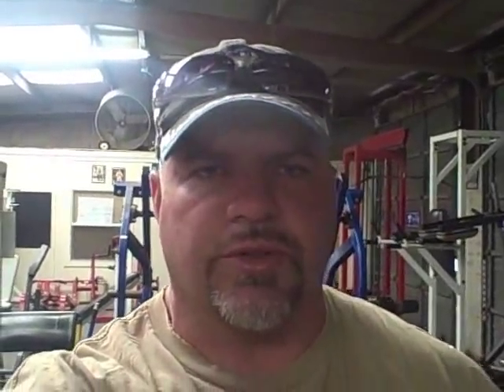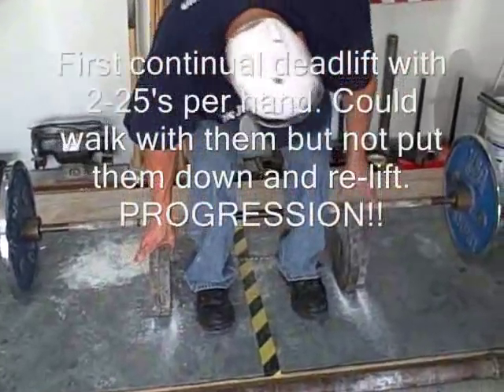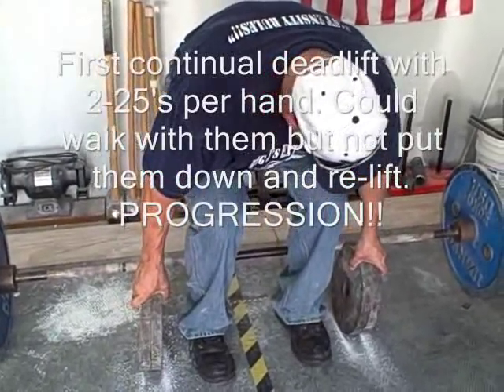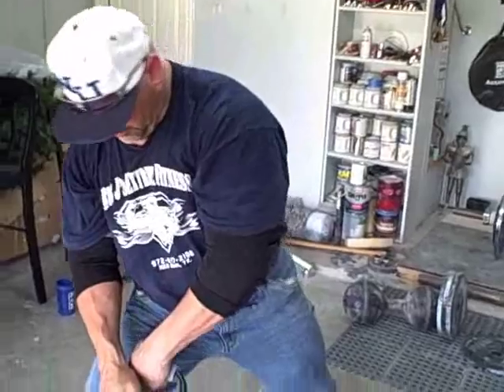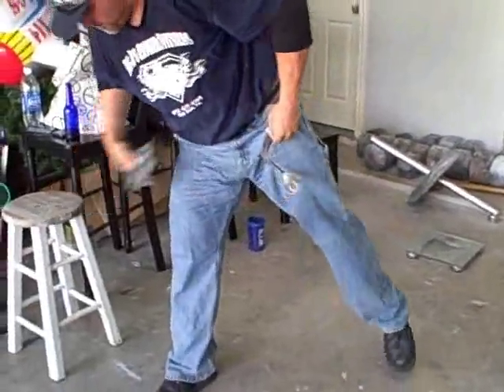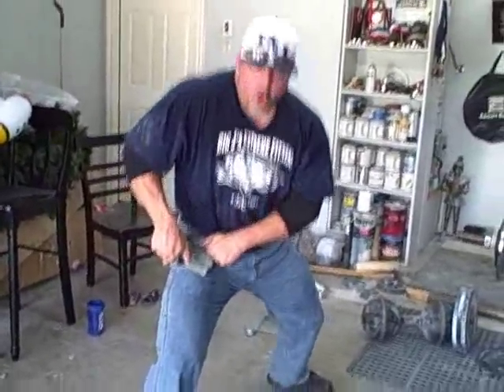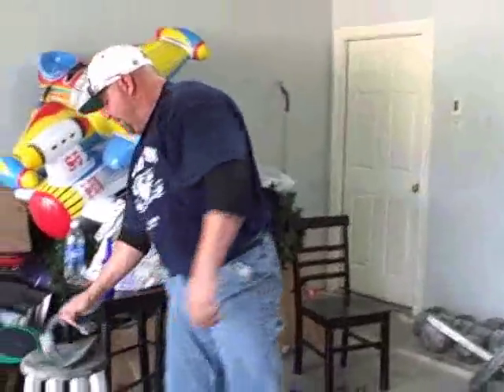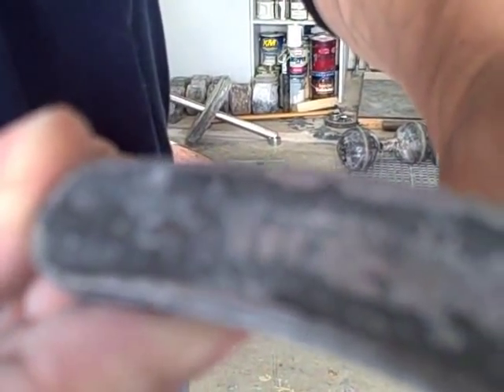2nd Horeshoe bend-Shout to my brothers in GRIP!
Again, be sure to go by and support these guys if you are interested in increasing your grip. Mudhutmasher, DWREINARD, JeddJohnson, PaulKnight3, JustinStraussner, AdamTGlass2007, Shoggoth09, Rox31313, TheWorldofGrip, TJCombo67.